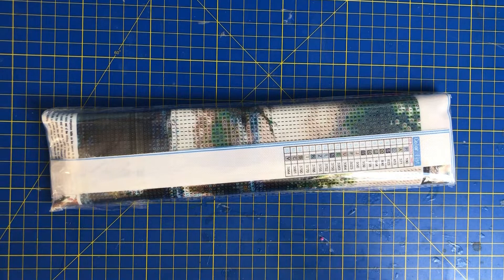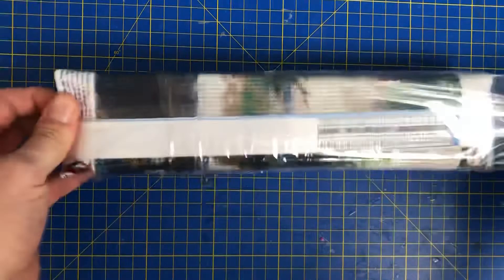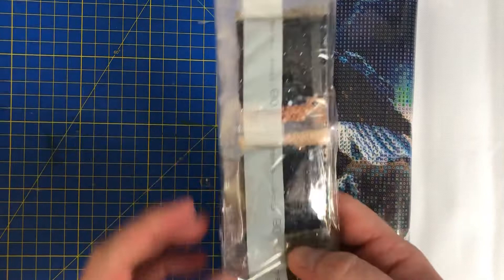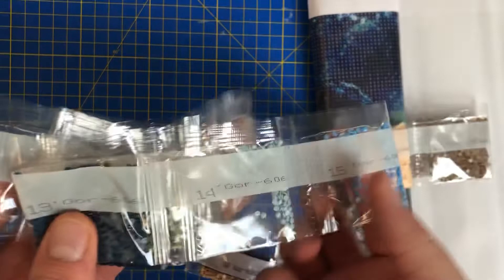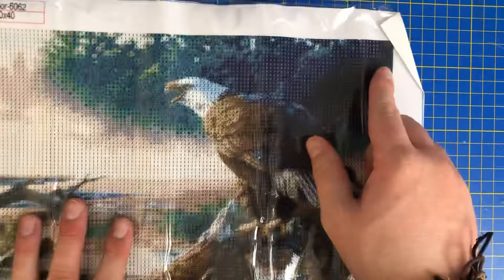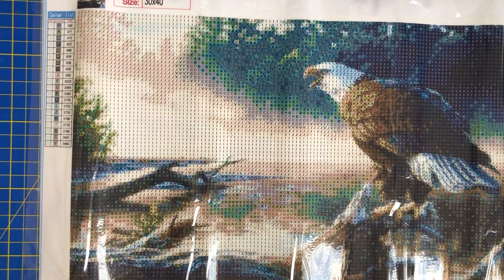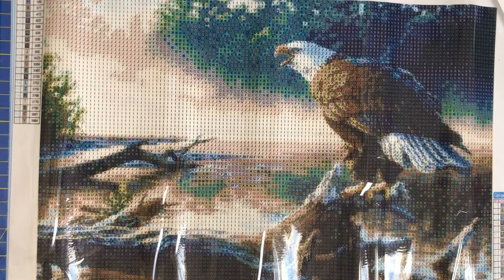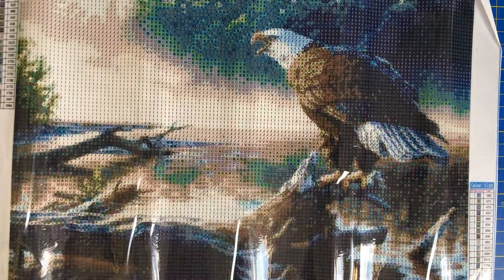Amazon Diamond Painting Unboxing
if you would like to order this painting this can be orderd via amazon

If you would  like to send  me a Diamond painting  gift  these can be  sent to the  below adress  please  do NOT giftwrap
Mike A
68 tanners  Drive
Suite D344951
Blakelands
Milton Keynes
MK14  5BP